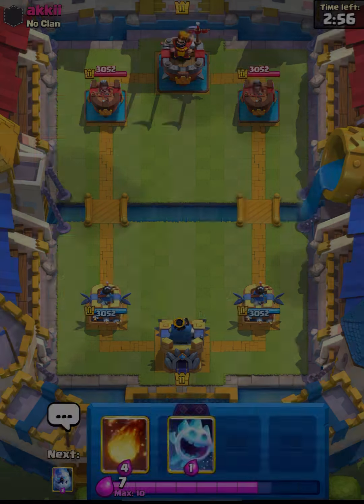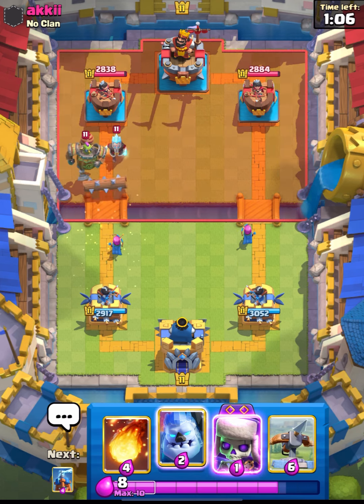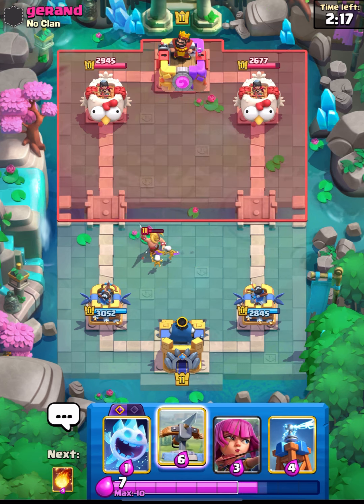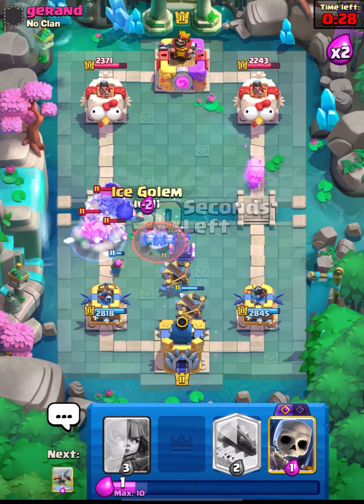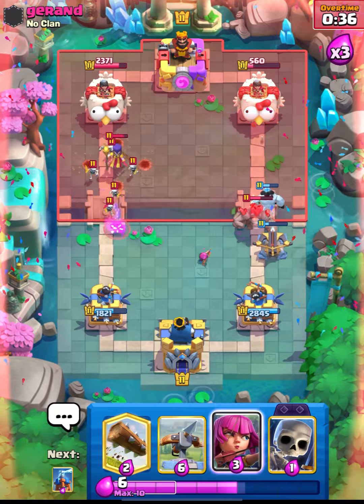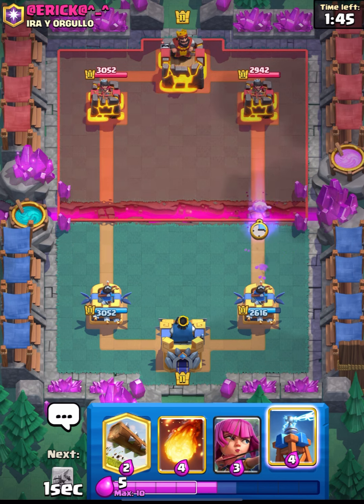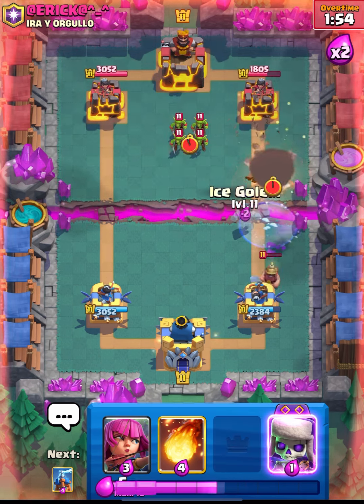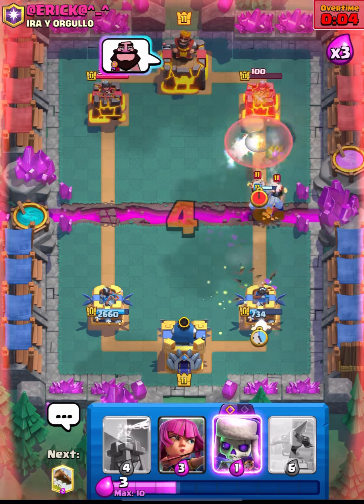This XBOW deck is the most OG🤯